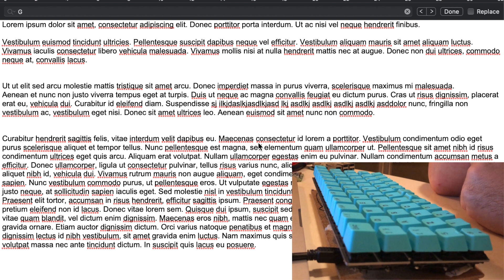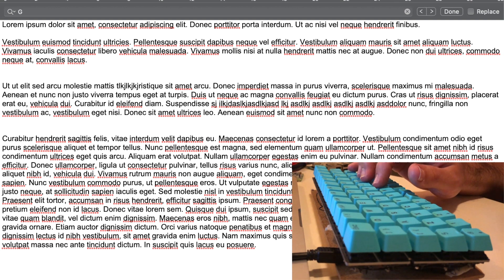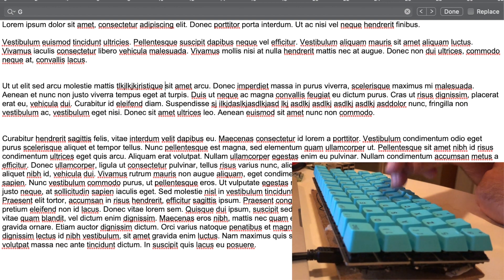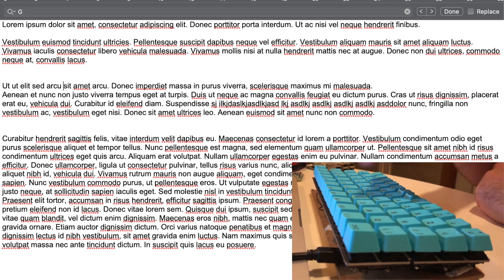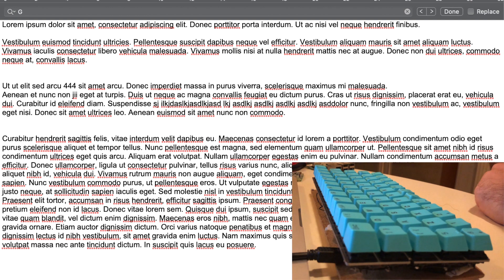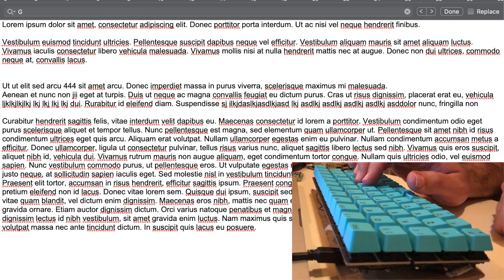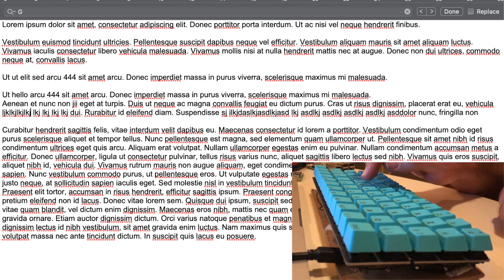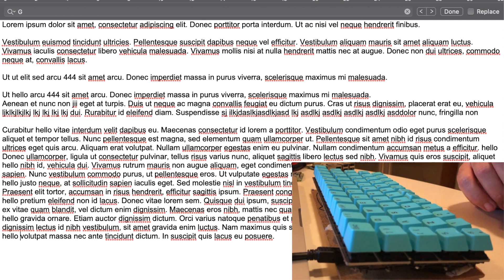Vim mode keyboard using qmk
This is a quick demo of my vim keybindings for my custom built keyboard. This was done using the qmk firmware.

under the keyboard "zindar12x5". Please note that I haven't programmed a lot of C or qmk. so the code might be horrible.